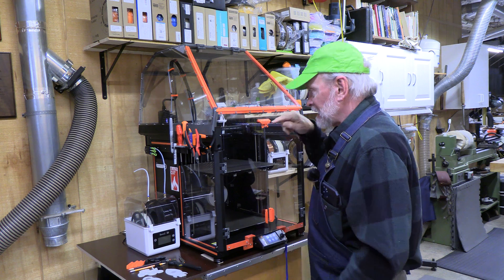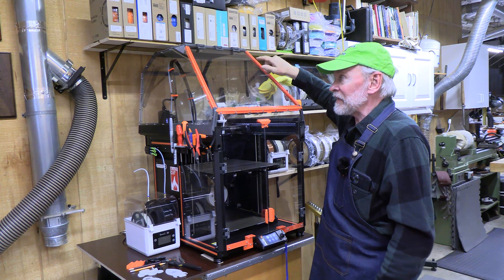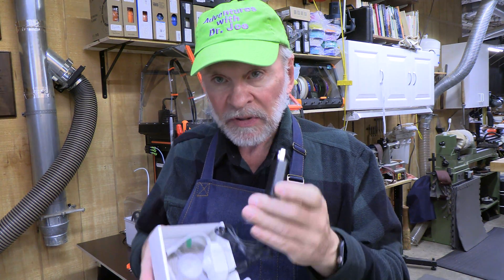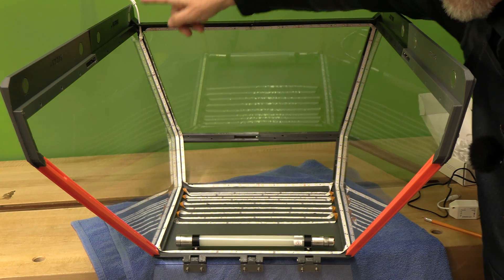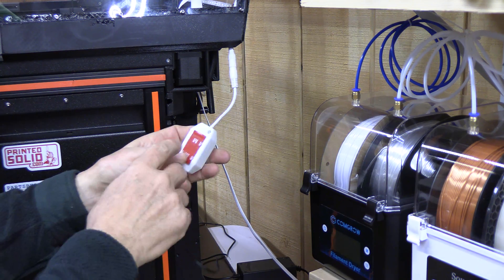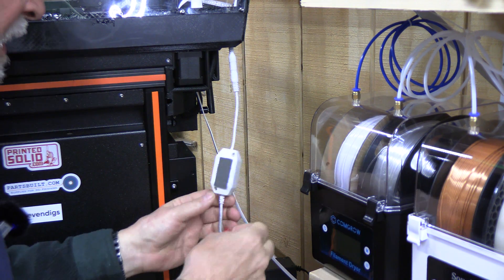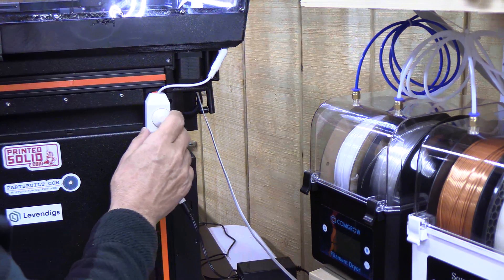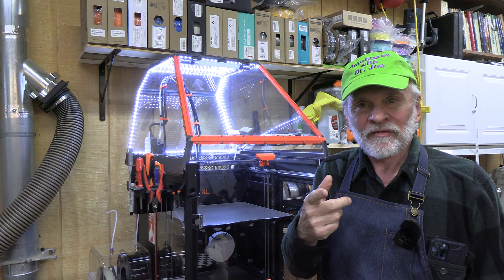Light it up! Add LED LIGHT TAPE to PRUSA XL Enclosure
Add dimmable bright white LED tape like to your PRUSA XL enclosure. Step-by-step placement of dimmable LED tail light is demonstrated delivering excellent illumination of the print bed. A low-cost addition to greatly enhance the visibility of your 3-D prints with the process XL.